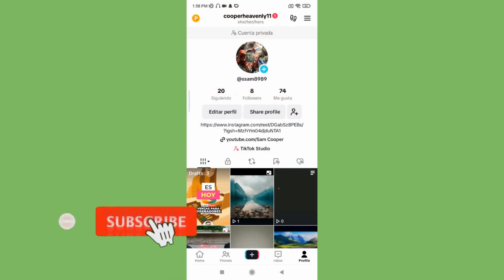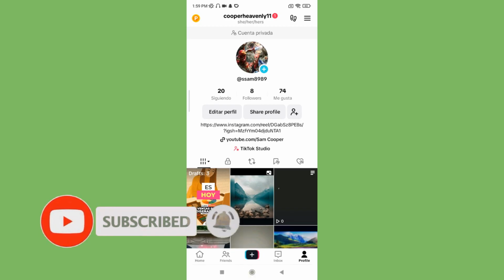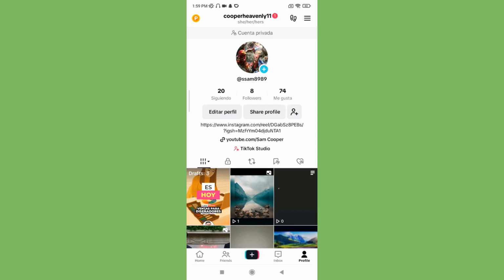How To Comment Photo In Tiktok - EASIEST METHOD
In this video I'll show you How To Comment Photo In Tiktok  - EASIEST METHOD . Thw method is very simple and clearly described in the video. Follow all of the steps and succesfully solve your problem!